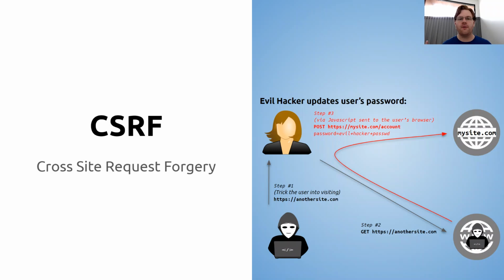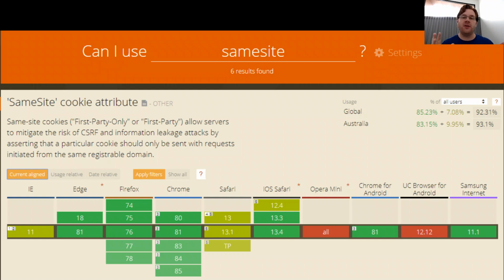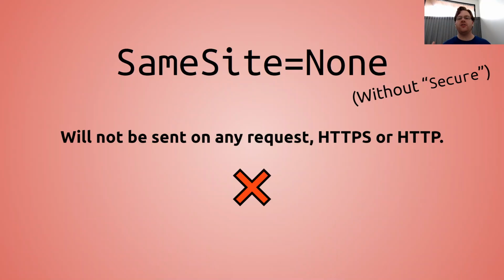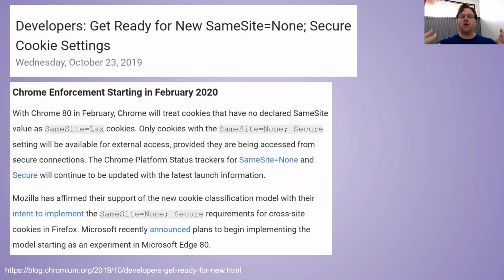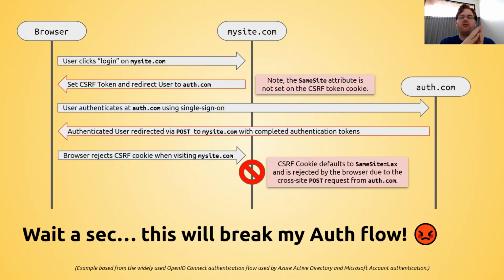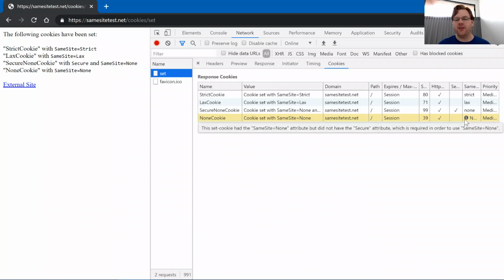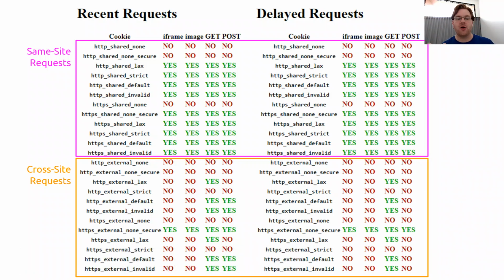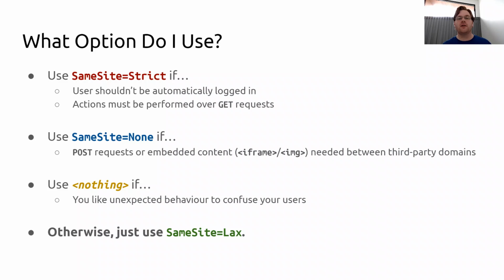CSRF is Dead by Stephen Rees Carter